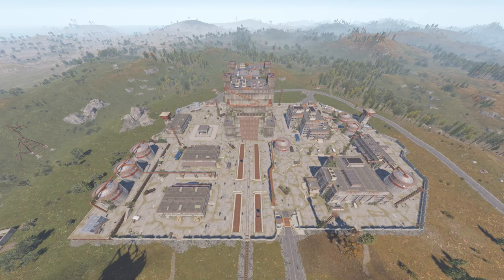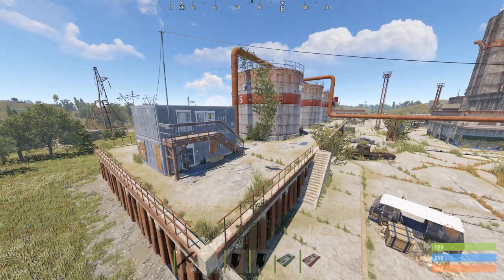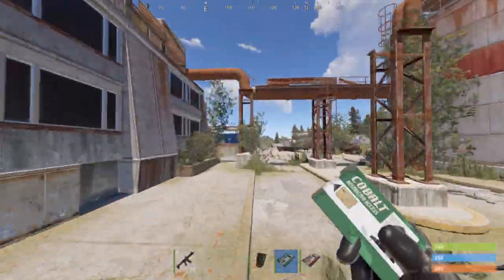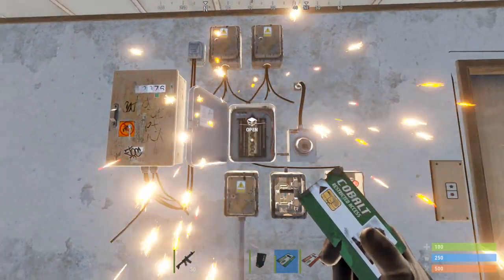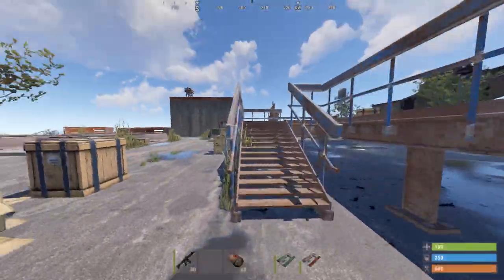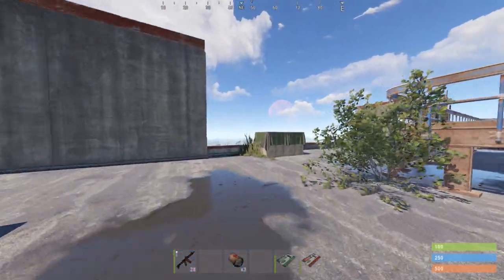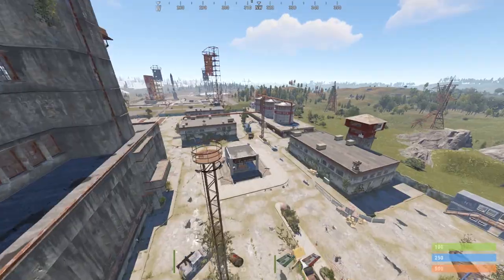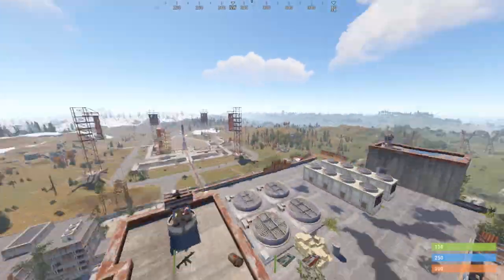HOW TO DO LAUNCH SITE MONUMENT | RUST